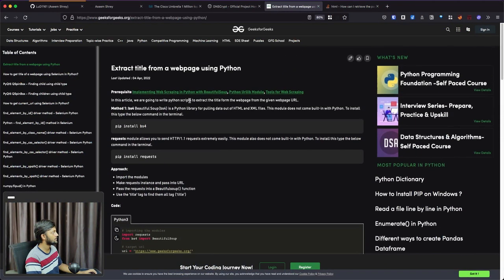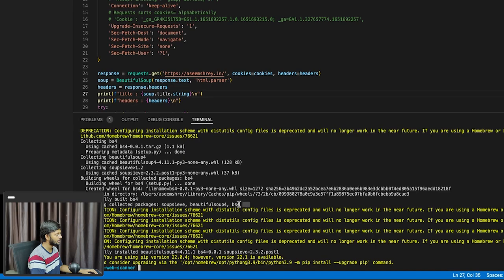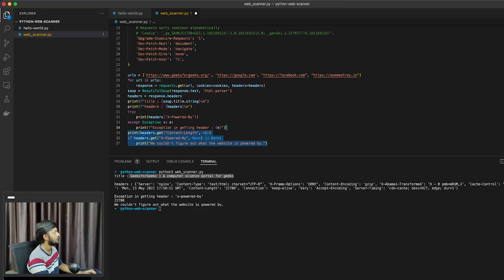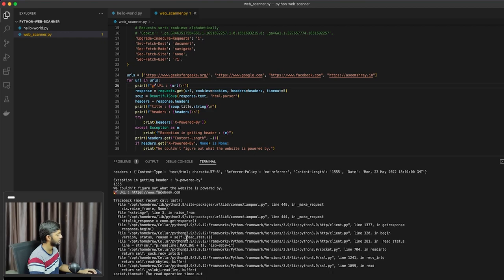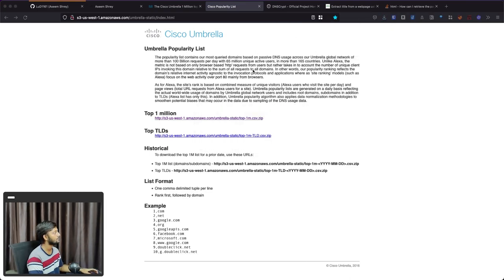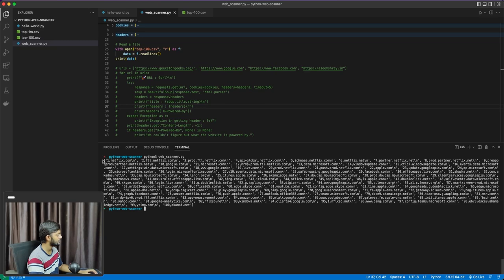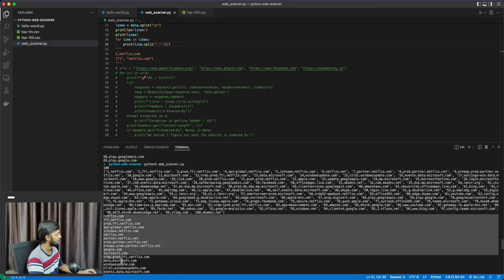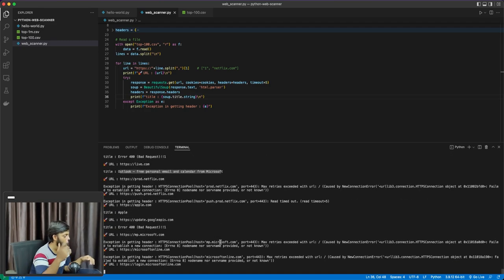Python Web Scanner - Pt 02 | Programming Hacking Tools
In this part we will continue with our python programming series, creating a web scanner.

In this part we will cover :
- Python Loop
- Exception handling
- Reading a file
- Will get data from top 1 Million websites

Chapters :
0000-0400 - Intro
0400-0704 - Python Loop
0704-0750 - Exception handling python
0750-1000 - Top 1M website list
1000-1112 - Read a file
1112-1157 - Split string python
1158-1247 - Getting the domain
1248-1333 - Stitching it all together
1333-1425 - Adding a schema 'https'
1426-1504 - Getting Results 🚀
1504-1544 - Next part, multithreading, unique domains

▬▬▬▬▬▬ 🔗  Other Links ▬▬▬▬▬▬